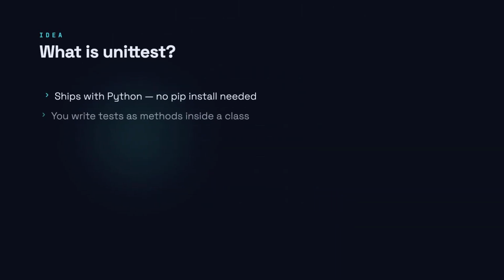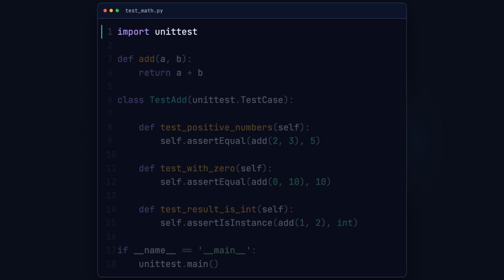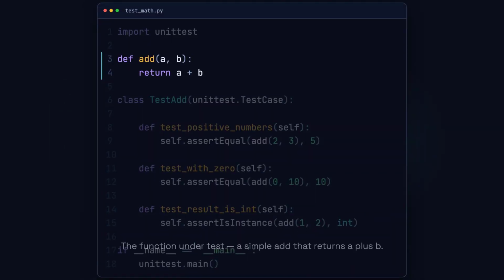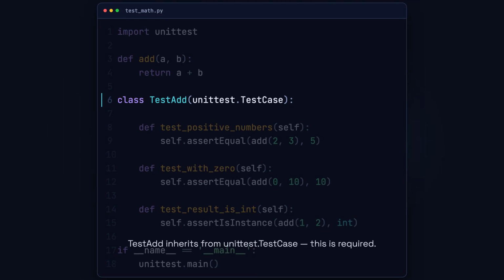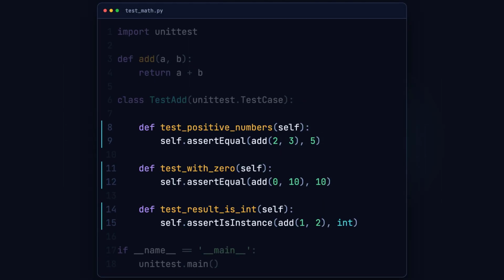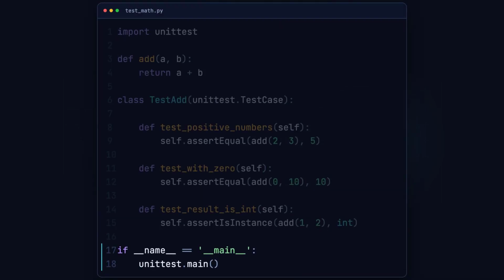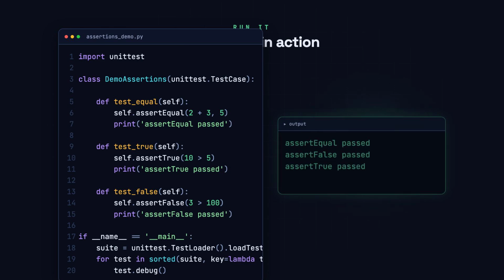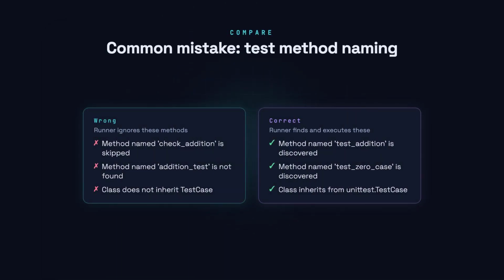The built-in unittest Module - Python for Beginners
The built-in unittest Module - part of Python for Beginners.

In this lesson:
- Import unittest — it ships with Python, no install needed
- Subclass unittest.TestCase and name methods with 'test_'
- Use assertEqual, assertTrue, assertFalse, and more to verify results
- pytest discovers and runs unittest-style tests without changes

Chapters:
0:00 Intro
0:09 What is unittest?
0:21 Walkthrough
0:28 Walkthrough
0:41 Walkthrough
0:55 Walkthrough
1:08 Walkthrough
1:19 Assertions in action
1:33 Common mistake: test method naming
1:46 Recap